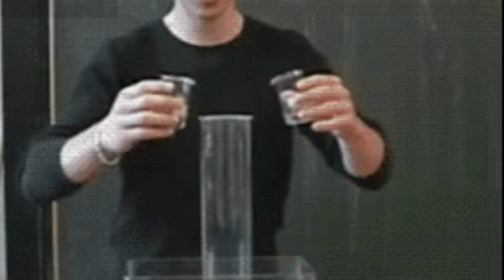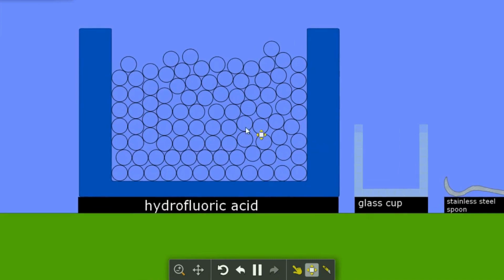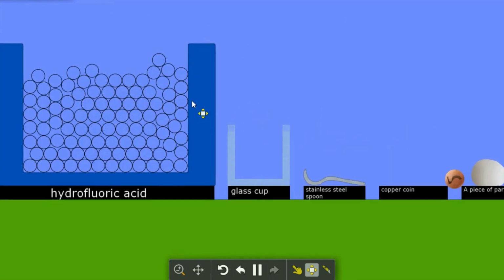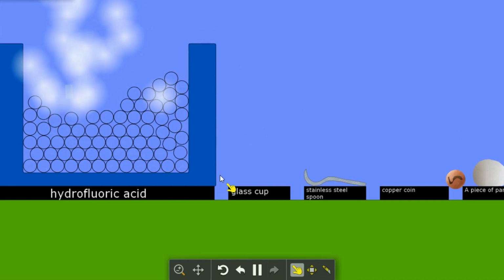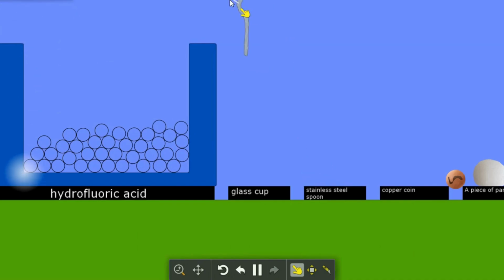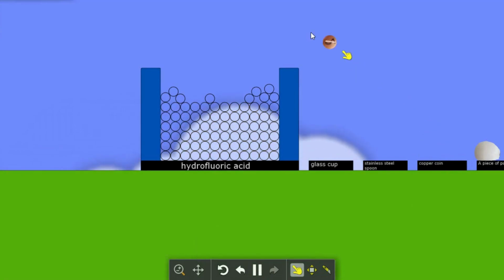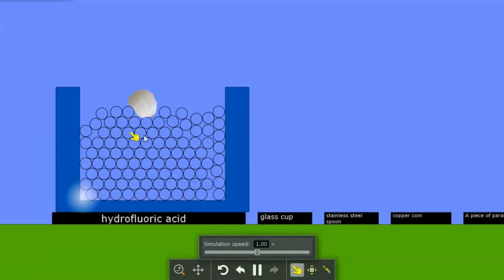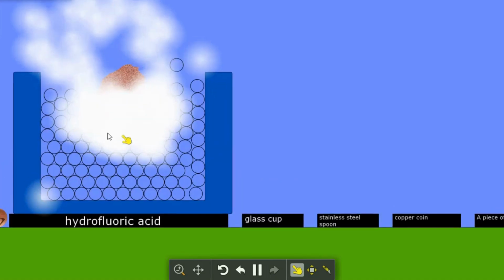Experiment: how hydrofluoric acid works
Welcome to the new video! Today we are ready to conduct an exciting experiment in which we will challenge hydrofluoric acid. This unique substance is known for its ability to corrode glass and other silicate materials. We want to unravel its secrets and understand how it works.

At the beginning of the video, we will introduce you to hydrofluoric acid, explaining its chemical nature and the process of obtaining it from fluorite. Let us clarify that hydrofluoric acid is an aqueous solution of hydrogen fluoride (HF), which has an average acidity. Then we will move on to the main question: how hydrofluoric acid interacts with silicon oxide, the basis of glass and silicates.

In the course of the experiment, we will demonstrate to you how hydrofluoric acid reacts with different materials. We will show you the necessary tools and items that will be involved in the experiment. Of course, safety will be our priority, so we will not forget to wear safety goggles, gloves and a respirator to avoid potential dangers.

During the experiment, we will pour hydrofluoric acid into a glass beaker and demonstrate the reaction that occurs with silica in glass. You will see the glass begin to sizzle and smoke, indicating a chemical reaction between the hydrofluoric acid and the glass. We will explain in detail what is happening and show you the formation of gaseous silicon fluoride (SiF4) and hydrogen (H2).

Then we will move on to other materials to show you the difference in interaction with hydrofluoric acid.